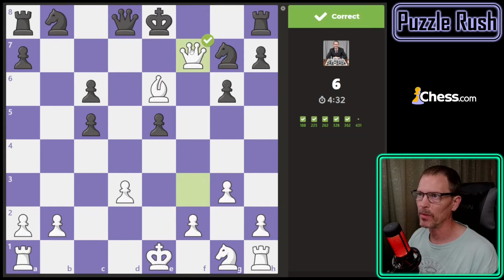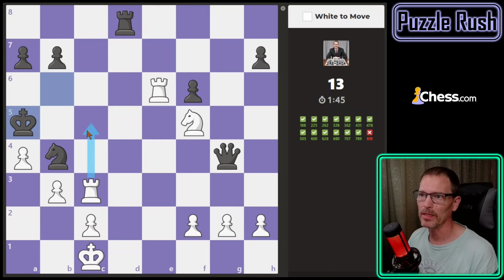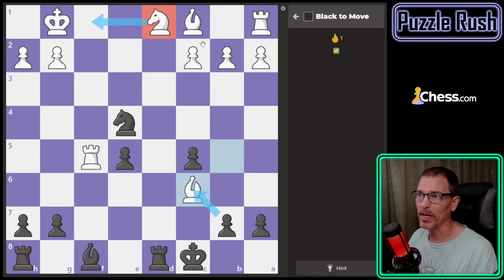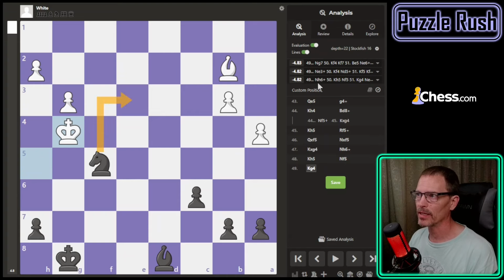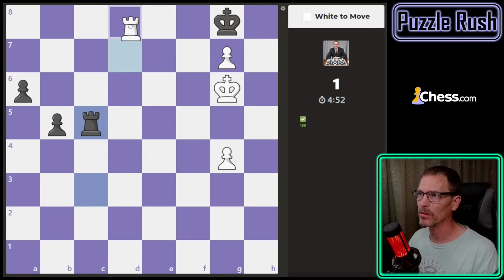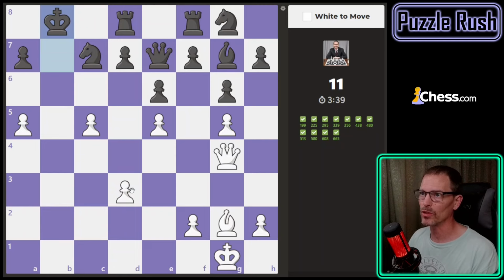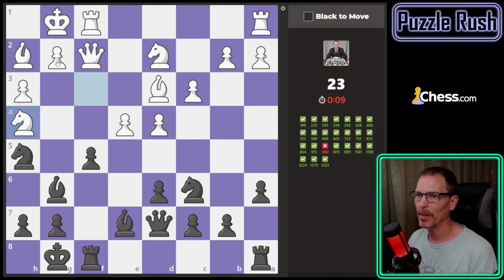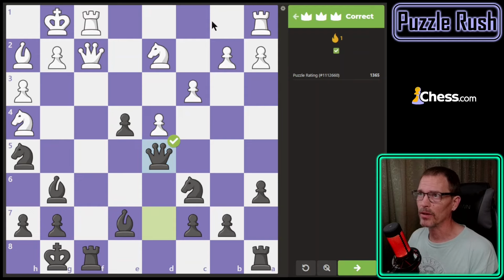Day 84: Puzzle Rush x2 (5-minute version)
More "chess every day" practice, this time with Puzzle Rush.

0:00 Intro
0:29 First Session
4:36 Missed Puzzles
9:09 Second Session
13:42 Missed Puzzles